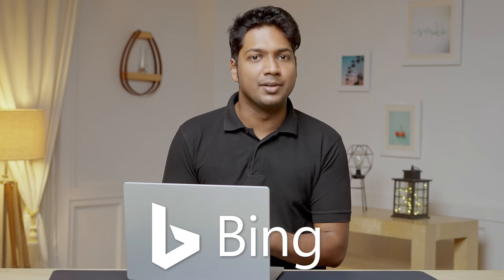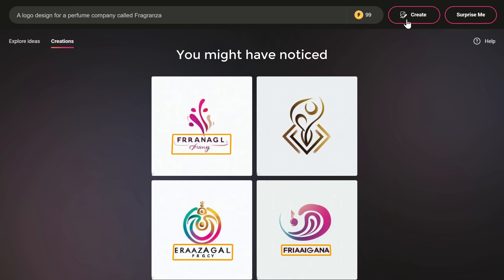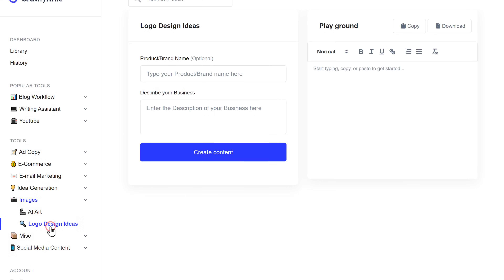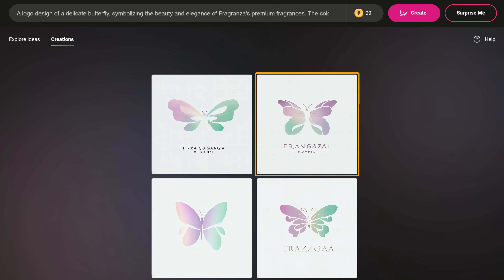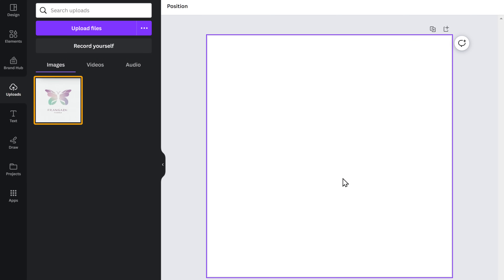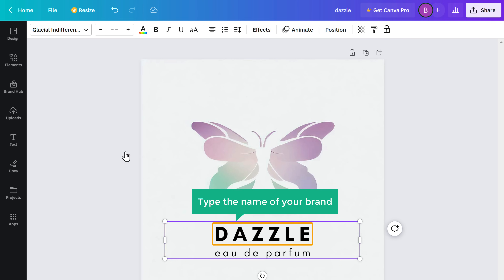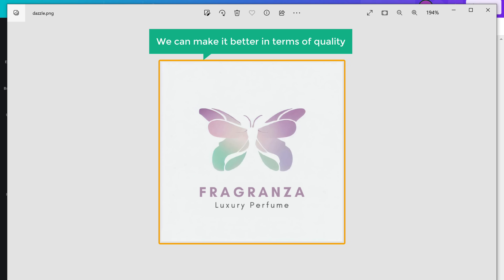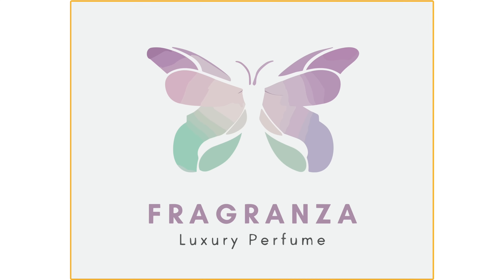How to Get a $1000 Logo Design for FREE Using AI?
00:00 Intro

00:16 Create a logo using AI tool

01:25 Get unique & personalised logo

03:18 Edit the logo

05:40 Convert into high quality logo

Then click ‘Join & create’, sign in to your microsoft account,

And now enter the prompt, to get your logo design.

To get unique & personalised logo

It will take you to GravityWrite, click ‘Start writing for free,

Create your account, click images ► logo design ideas,

Enter your brand name, enter your business & click ‘Create content’,

It will generate lot of prompts, select & copy a prompt,

And paste it on bing & click create,

Once you have selected a logo, download the logo,

Sign-up & create your account,

Now click Create design ► logo, upload your logo

And customise it according to your need,

Once done, download the logo.

And convert your PNG logo to high quality SVG format.

🎁 𝗧𝗼𝗼𝗹𝘀 & 𝗗𝗶𝘀𝗰𝗼𝘂𝗻𝘁𝘀